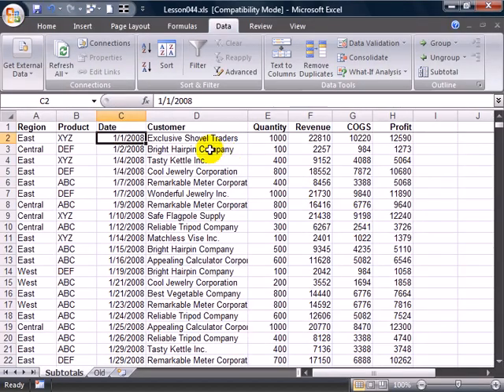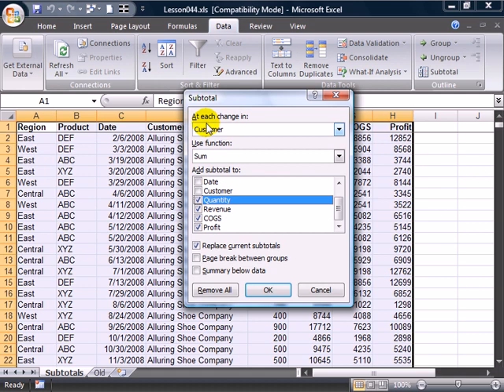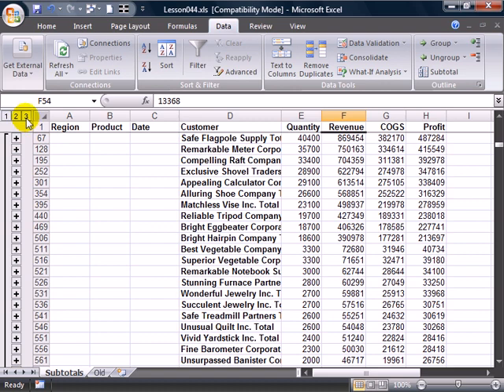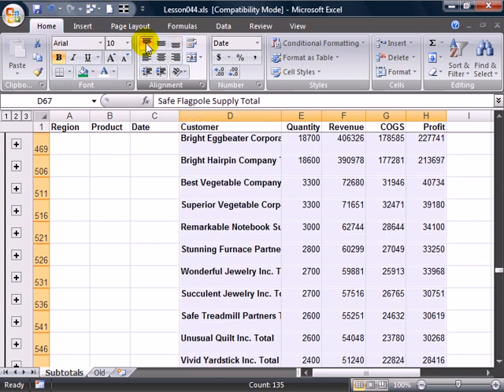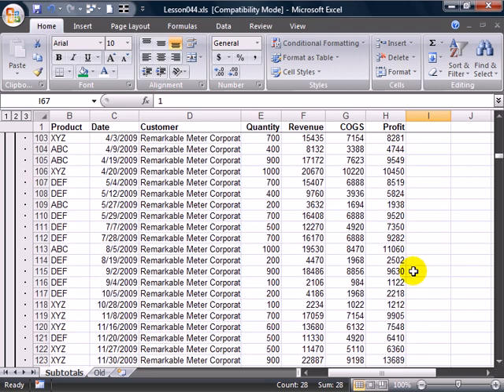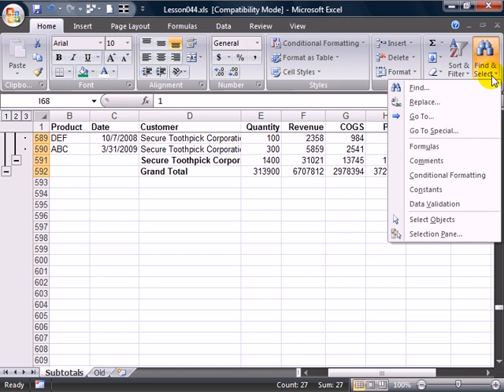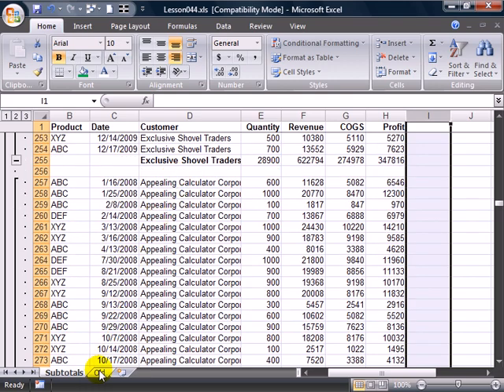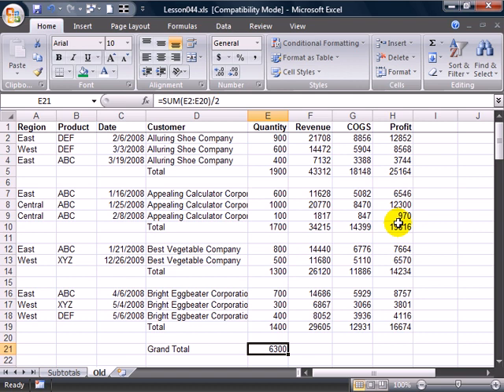Sorting & Subtotals - Lesson 44 Subtotal Tricks